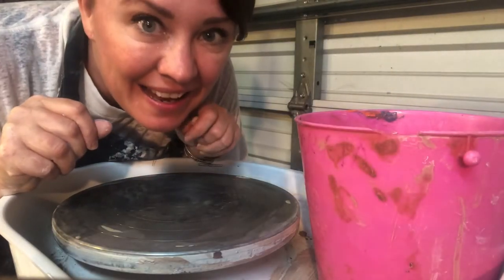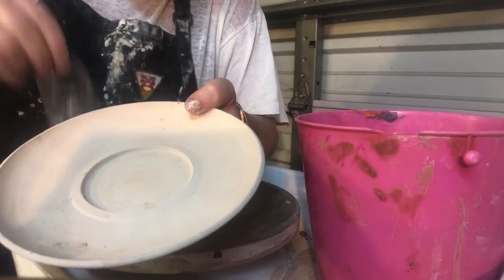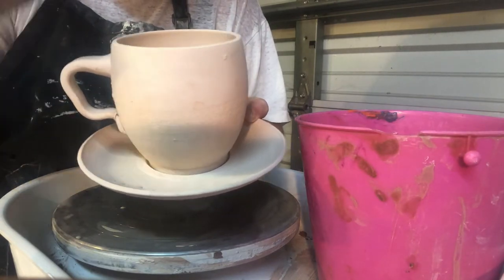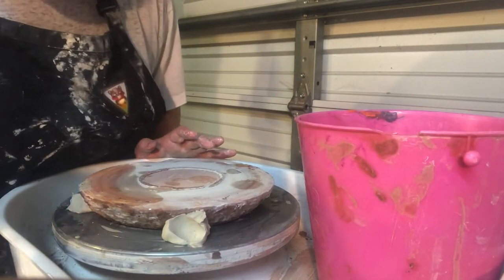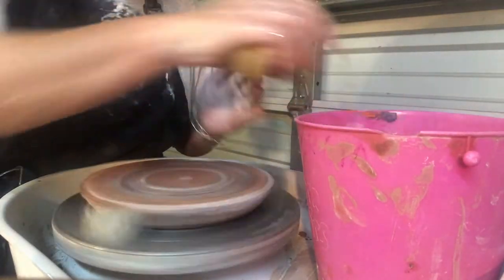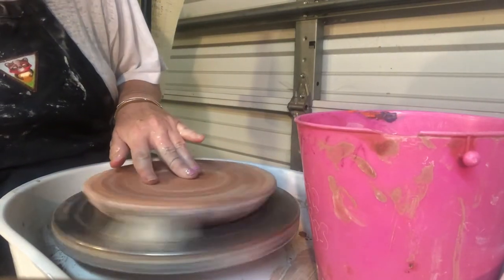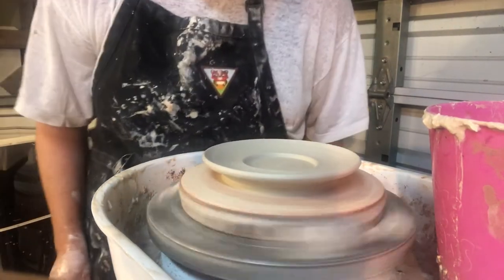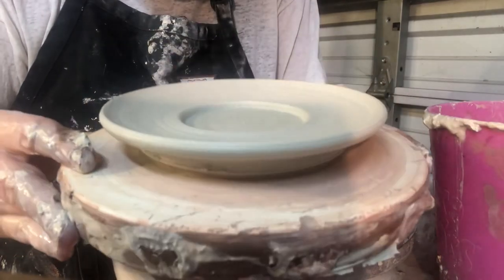Throwing a Cup and Saucer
This video is for Mt SAC Arts30B students who want to learn how to throw a cup and saucer on the potter's wheel.